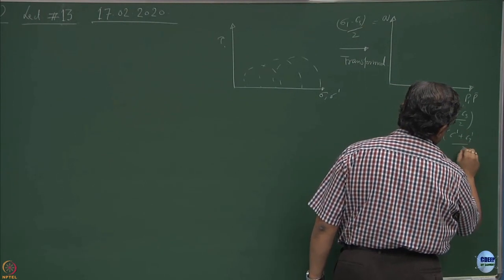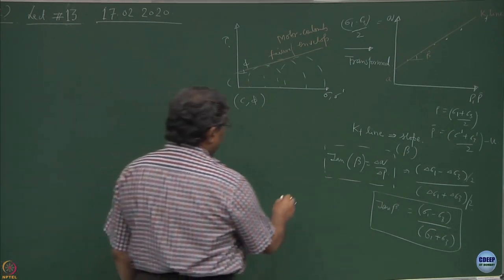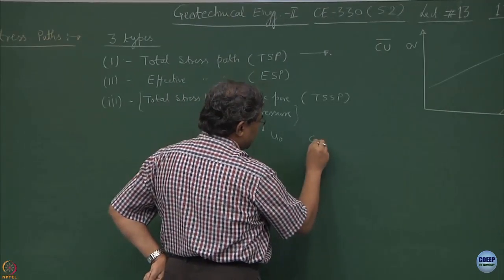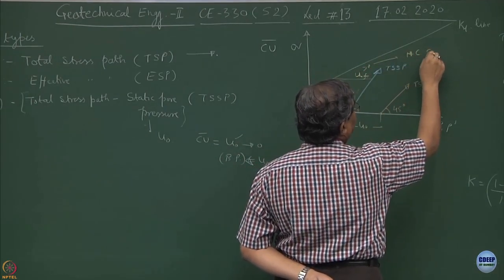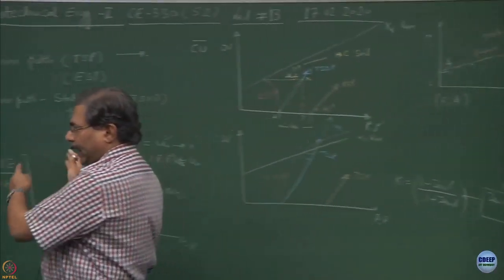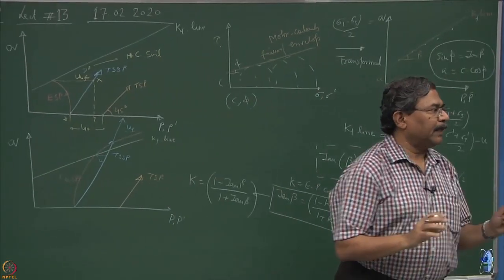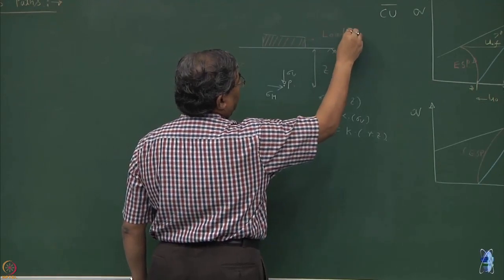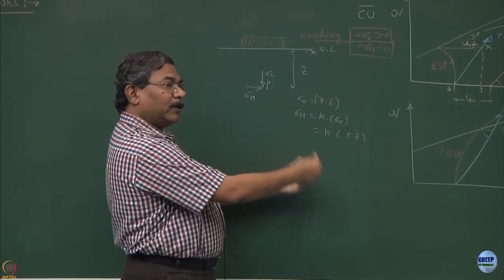Week 6 - Lecture 23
Lecture 23 : Stress Paths